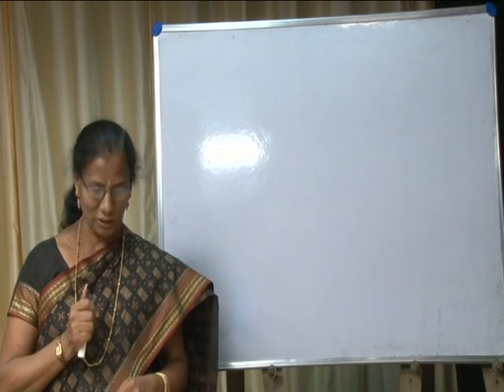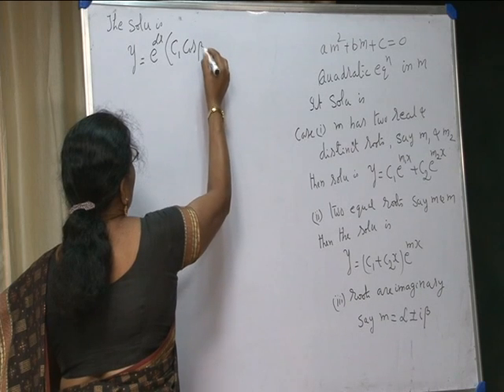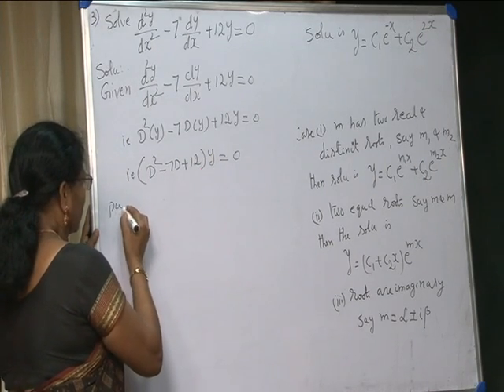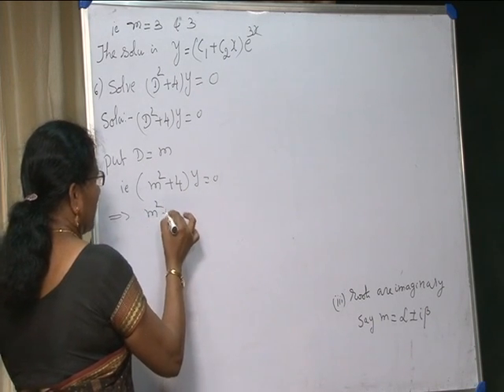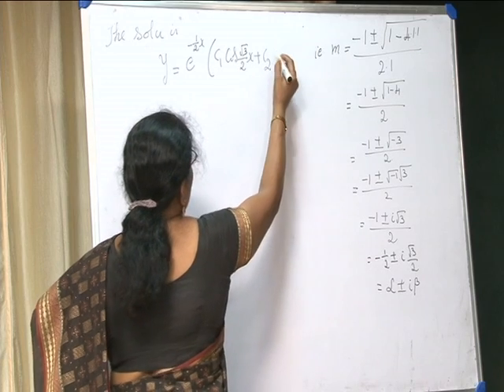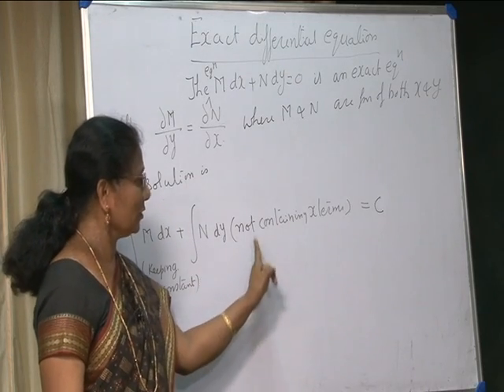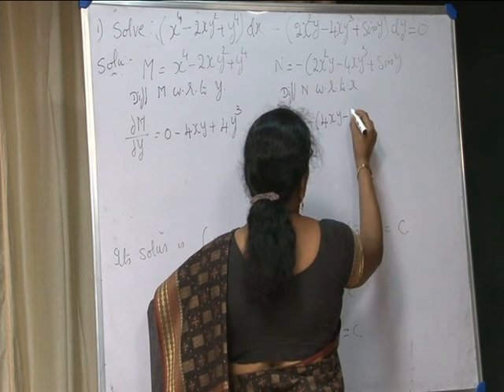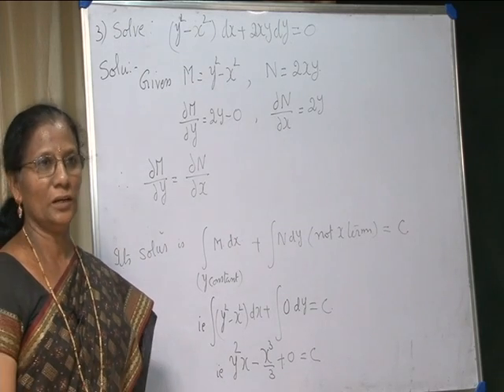Mathematics II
Maths lecture class for second semester Diploma students